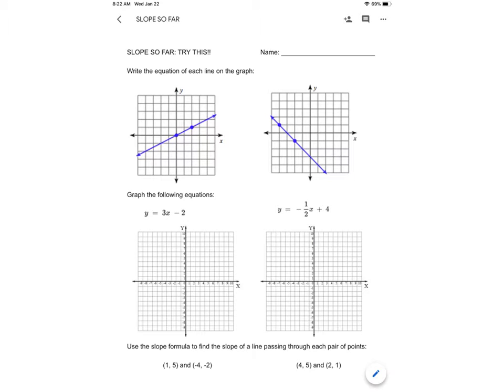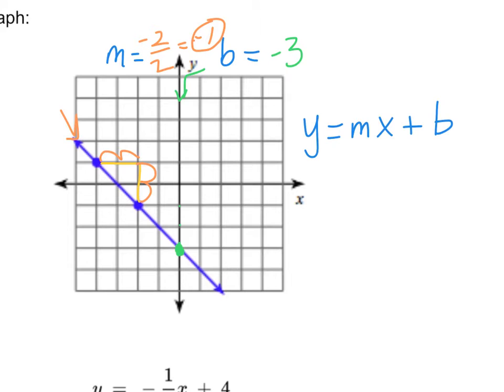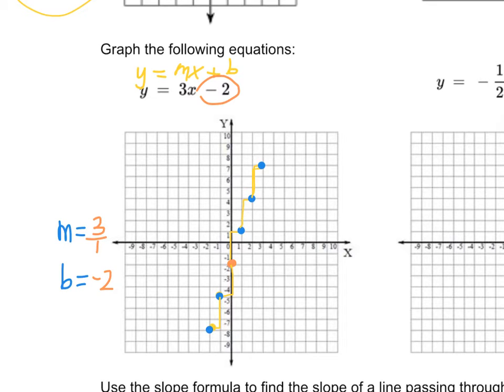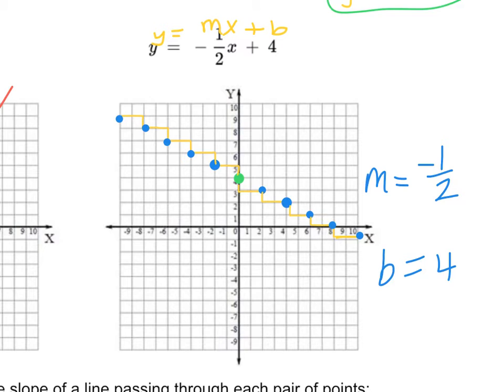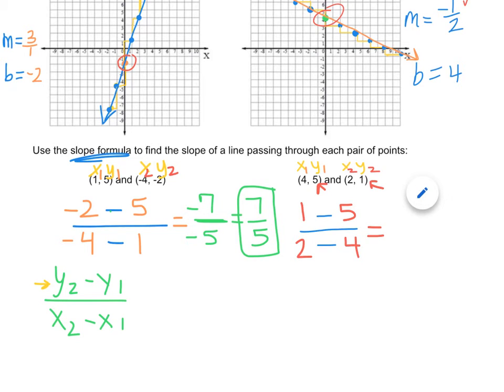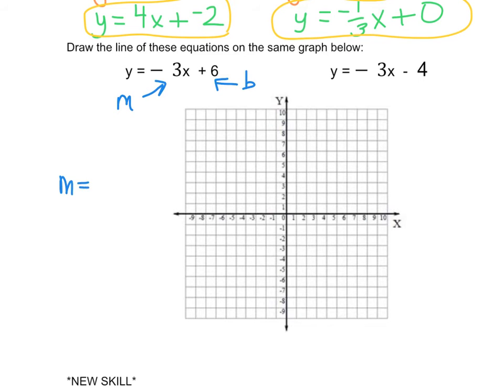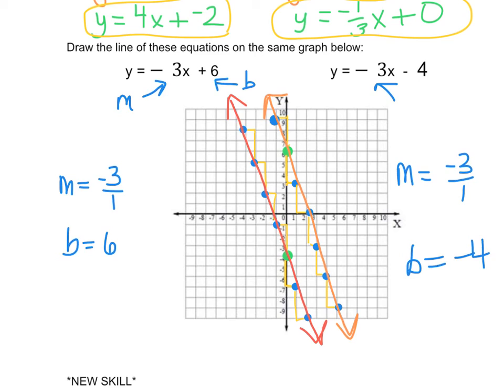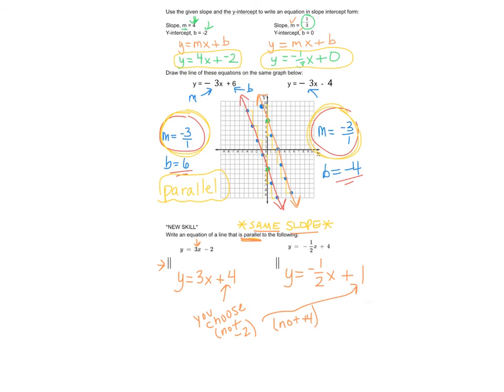Slope So Far review